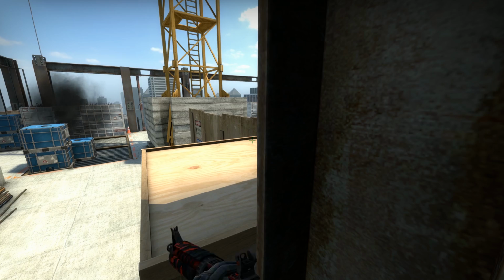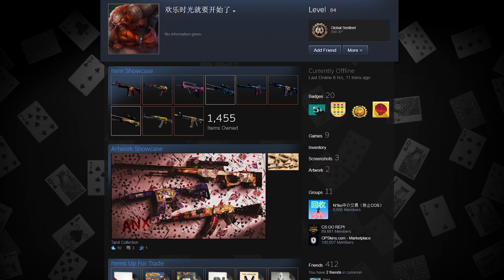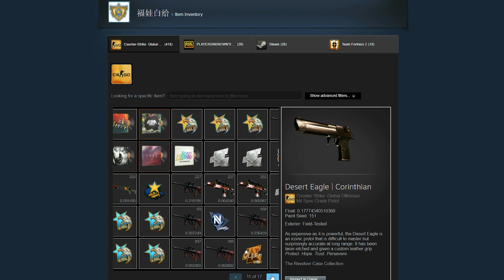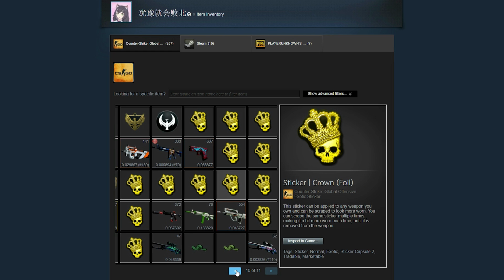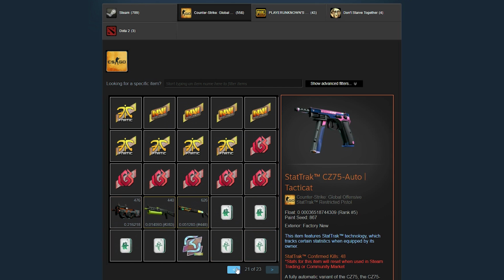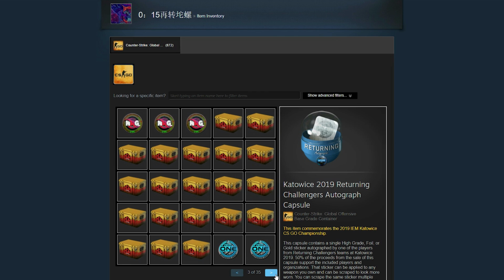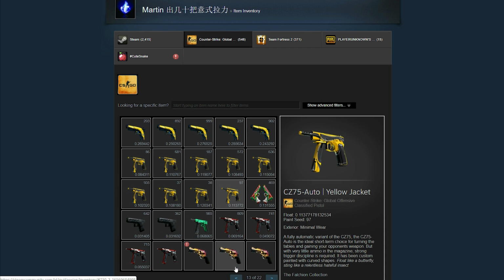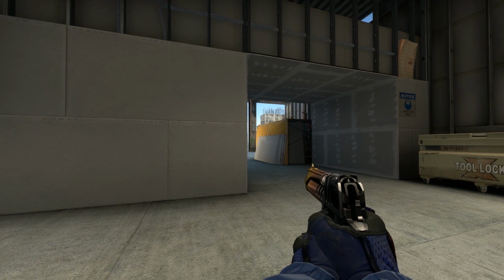The WEIRD WORLD of Chinese Skin Collectors!! | TDM_Heyzeus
Chinese collectors are snapping up high end CSGO skins left right and centre, but there's also some far stranger things happening. This is the weird world of the Chinese skin collectors.